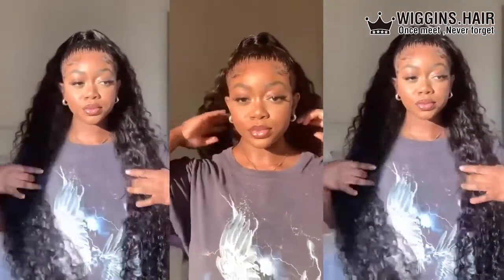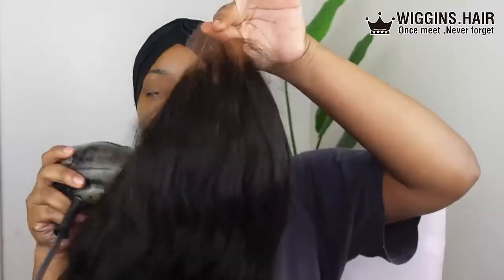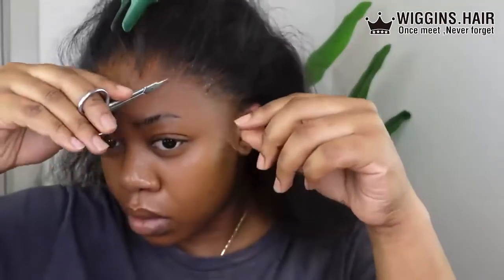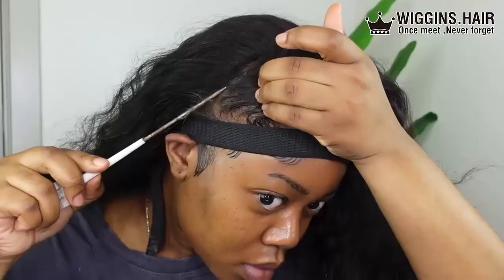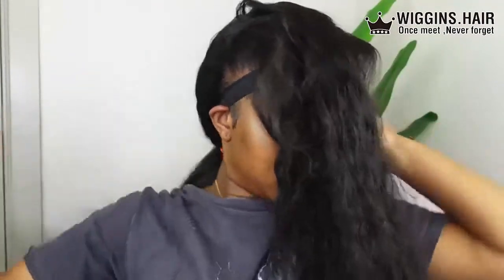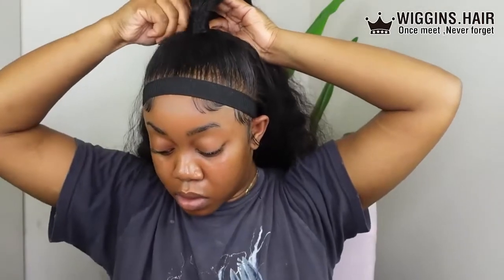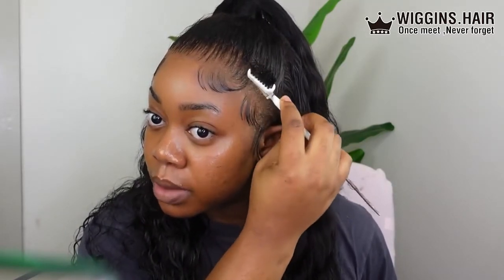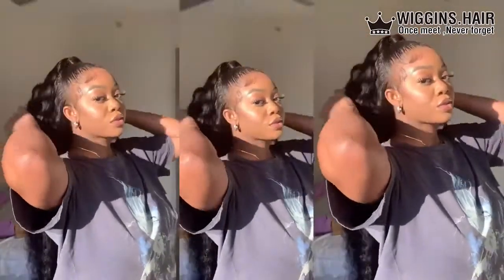32” Bombshell！Step by step wig install &half up half down｜loose deep wave wig Ft Wiggins hair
Hair details:# Loosedeepwave lace frontal wig 32 inches 250% density
3. Lazy girl approved headband wig➤